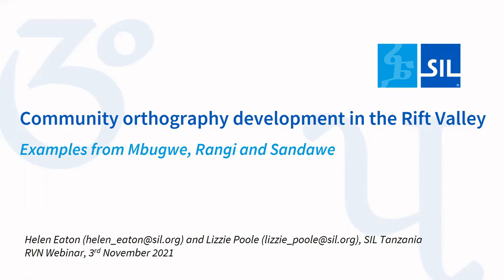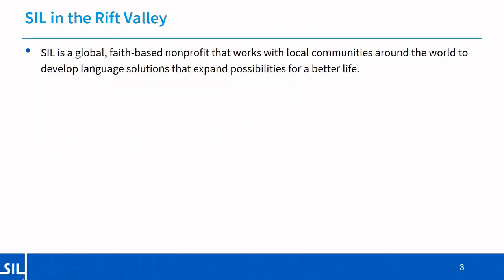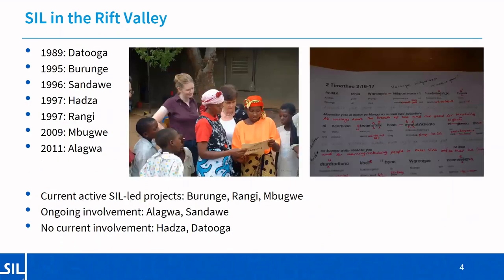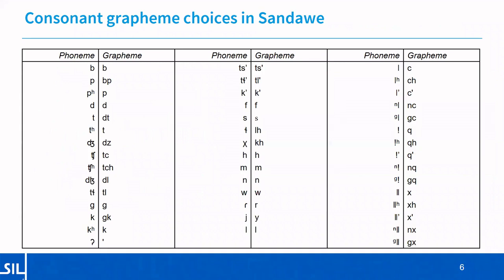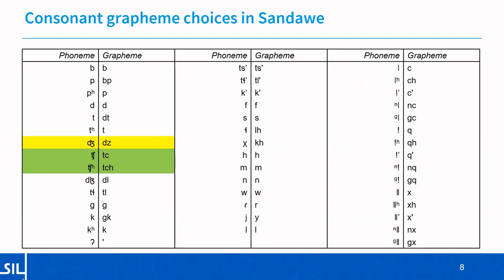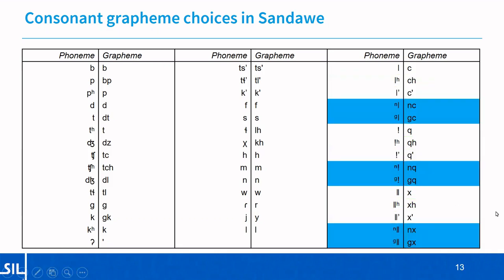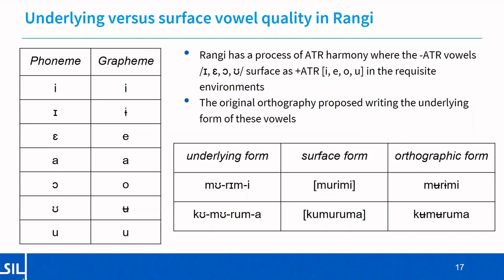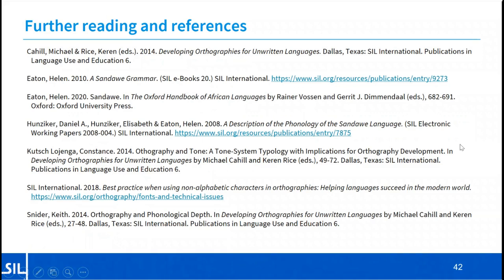RVN Webinar Series - Community orthography development in the Rift Valley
How to cite: Eaton, Helen and Lizzie Poole. 2021. Community orthography development in the Rift Valley: Examples from Mbugwe, Rangi and Sandawe. Talk given at the Rift Valley Network Webinar Series. 03/11/2021.

Abstract: SIL International has been working with language communities to create practical orthographies and promote language development in the Rift Valley since 1989. Orthography development relies on linguistic groundwork as well as the application of literacy principles relating to the ease of reading and writing. Above all, a good orthography must be one which is accepted and owned by its speakers. Examples from Mbugwe, Rangi and Sandawe show how choosing appropriate graphemes for an orthography and deciding whether and how to write lexical and grammatical tone can be a complex issue.